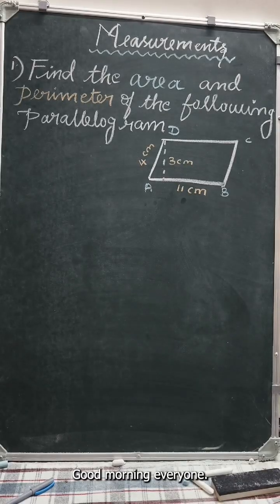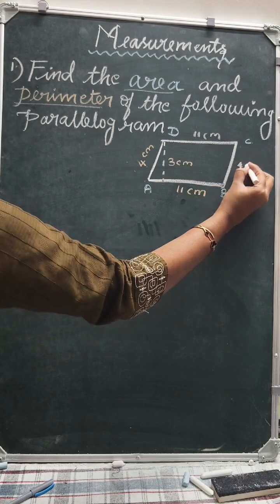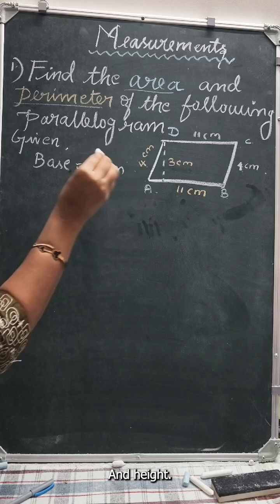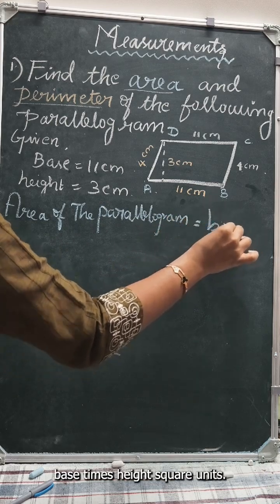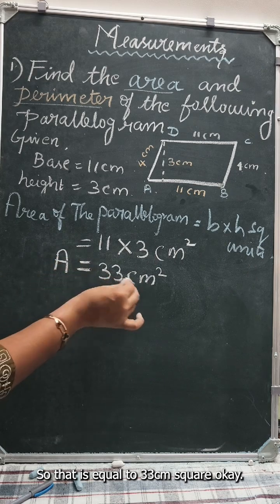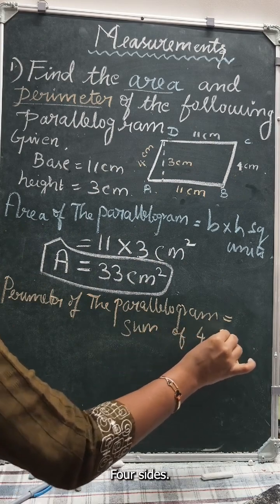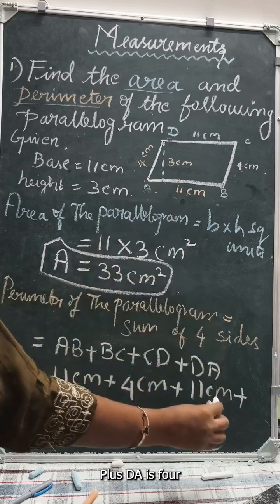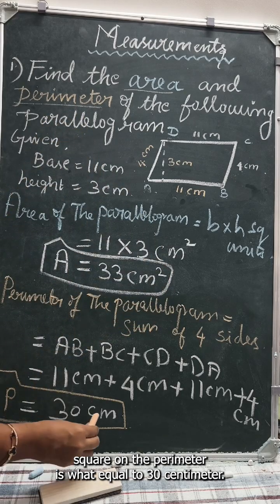Measurements Basics Parallelogram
In this video, we explore the fundamental concepts of measuring and understanding the properties of a parallelogram. You'll learn about key aspects such as calculating the area, perimeter, and the relationships between its sides.

With clear visuals and step-by-step explanations, we break down the basics to make learning simple and engaging. Perfect for students and anyone looking to build a strong foundation in geometry, this video will help you confidently tackle problems involving parallelograms. Join us to master the essential measurements of parallelograms!